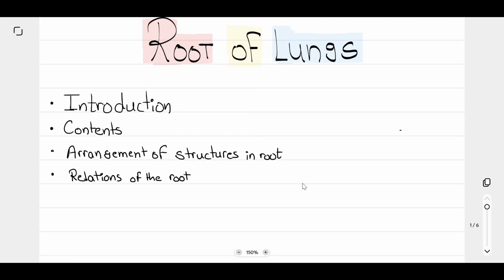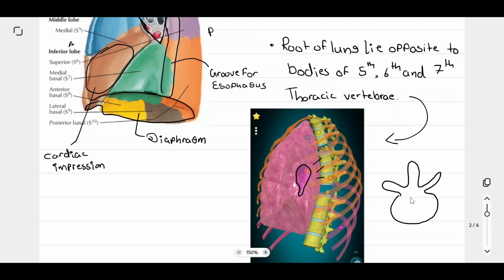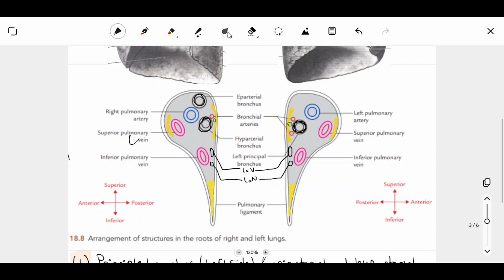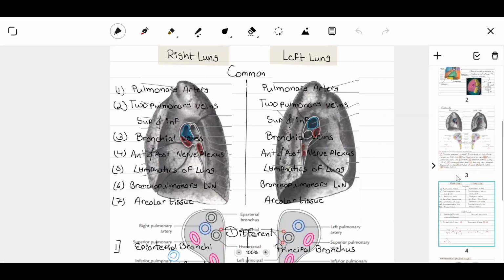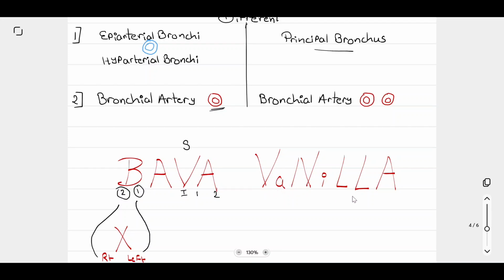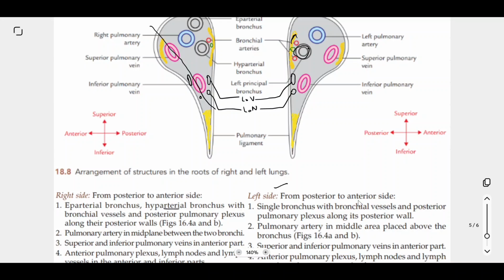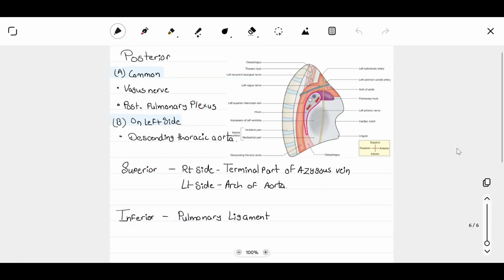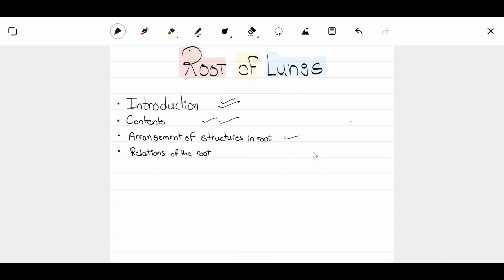Mbbs Root of Lungs Anatomy Thorax BDC Simplified English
video summary

The article discusses the root of the lungs, focusing on its anatomy, contents, arrangement of structures, and relations. The root consists of various structures that enter or exit each lung at the hilum, which is a triangular depression on the medial surface. The article explains that the root lies opposite the bodies of the fifth to seventh thoracic vertebrae. It details the components of the root in both the right and left lungs, including various bronchi, pulmonary arteries, and veins, bronchial arteries and veins, nerve plexuses, lymphatic vessels, and lymph nodes. The content is facilitated by a mnemonic to aid memorization. The arrangement of structures in the root differs between the right and left lungs, particularly in the positioning of bronchi, arteries, and nerves. Lastly, the article describes the anterior, posterior, and superior relations of the root, noting structures such as the phrenic nerve, descending aorta, and the arch of the aorta, along with the pulmonary ligament present on both sides. The material is structured to assist in understanding the thoracic anatomy related to the lungs.